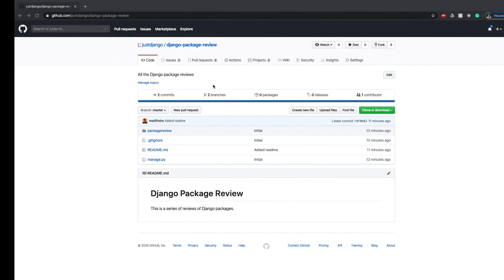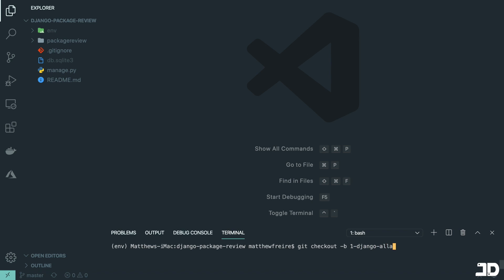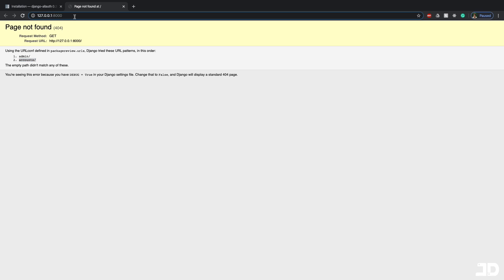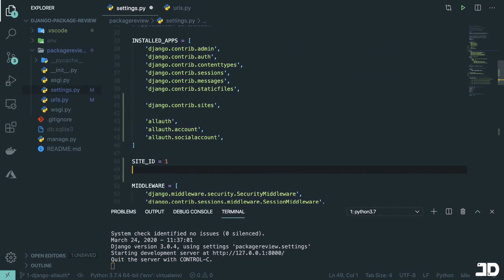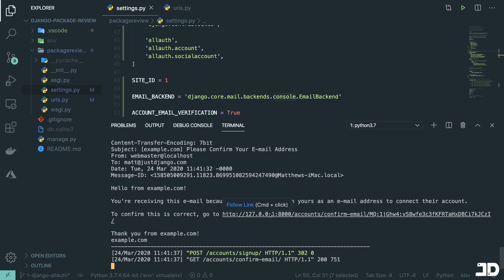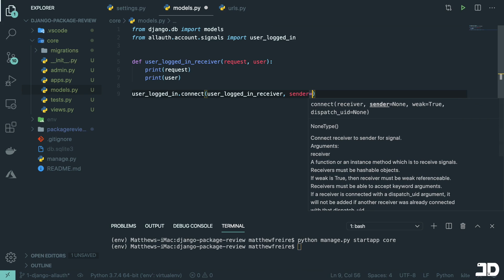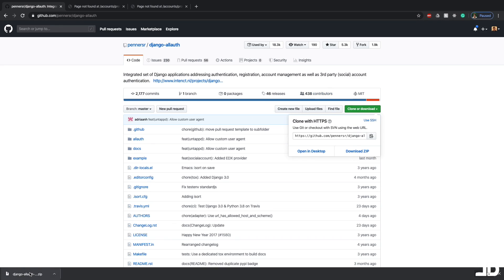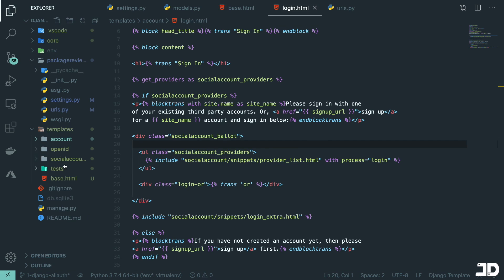Django Package Review // Episode 1 - Django Allauth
This is the first episode of the Django Package Review series. In this video, I talk about Django Allauth - probably the most well-known package for handling login, registration and social authentication in Django.